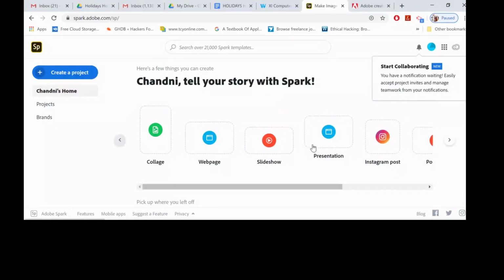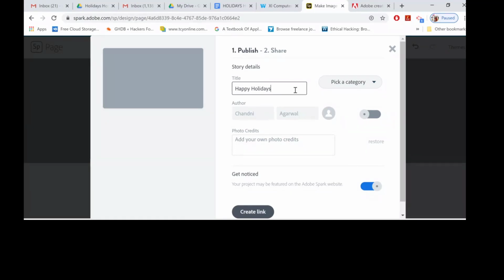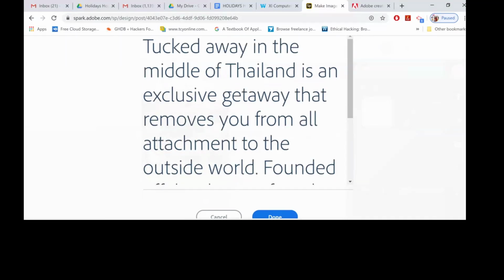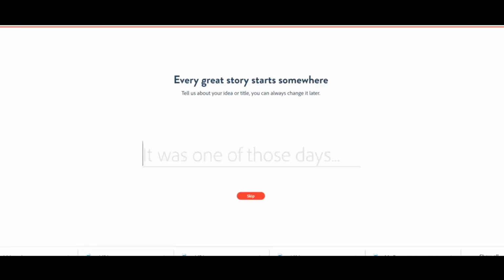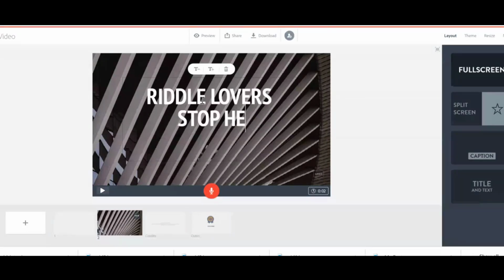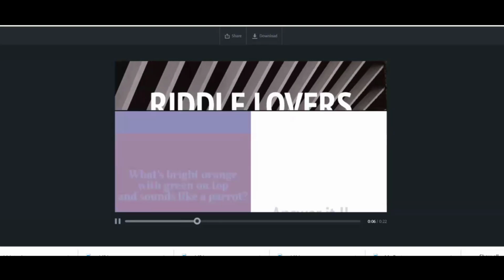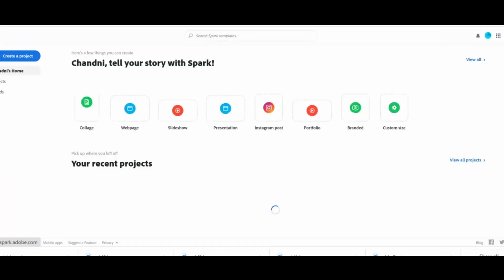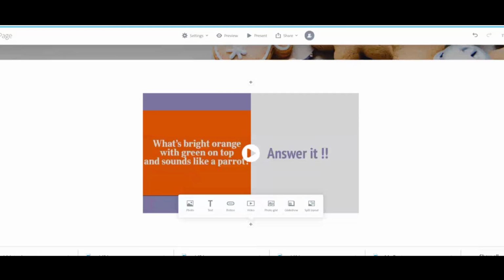Easy Designing using Adobe SPark | Learn Adobe SPark tools